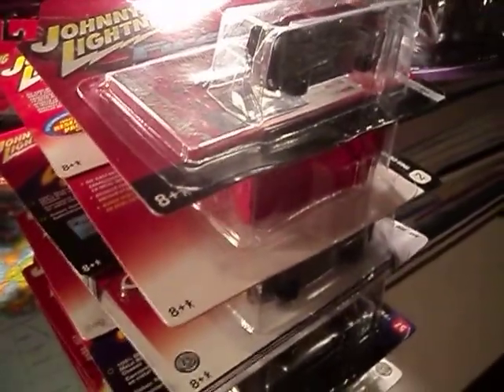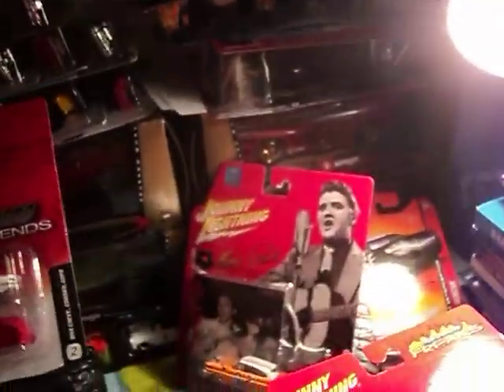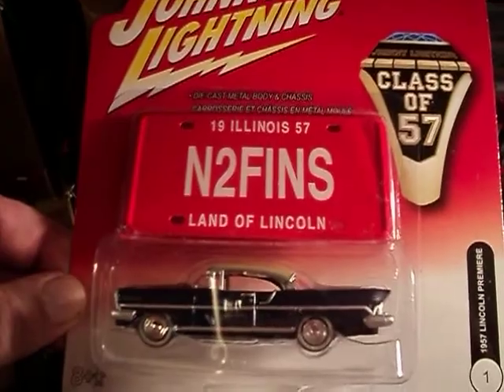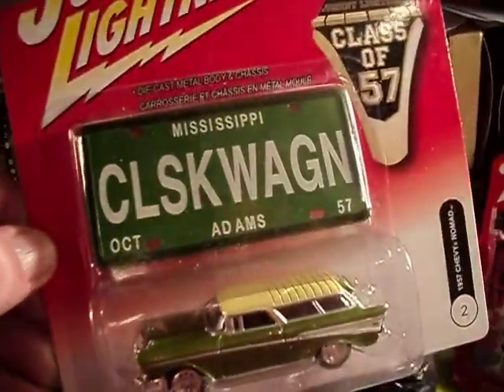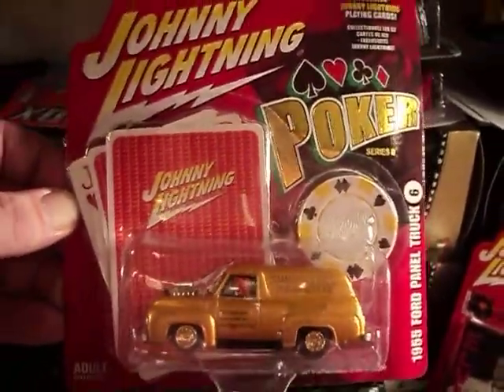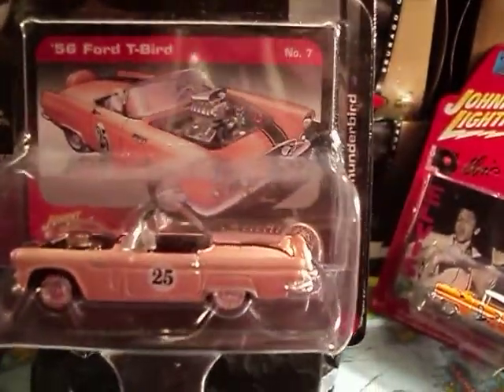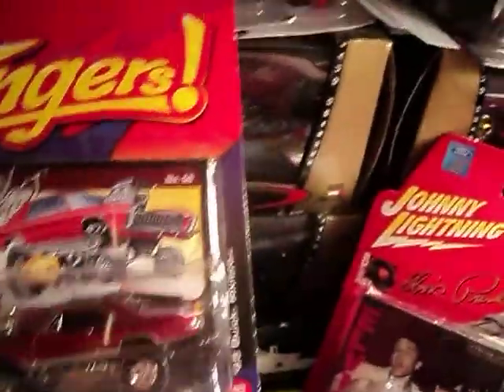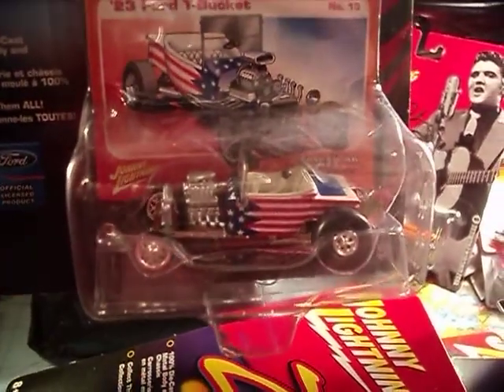A Look at Some Johnny Lightning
These cool Johnny Lightnings i will be putting in a display case